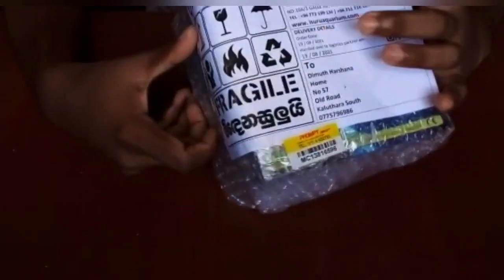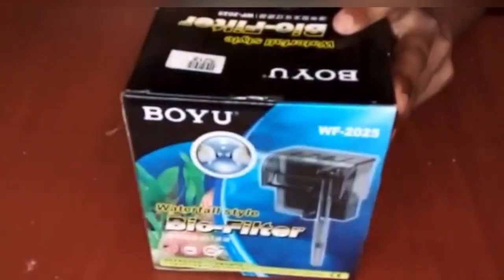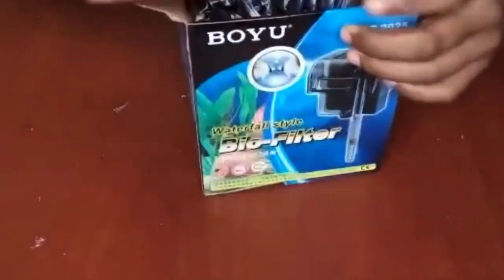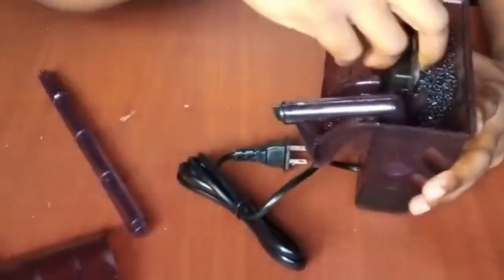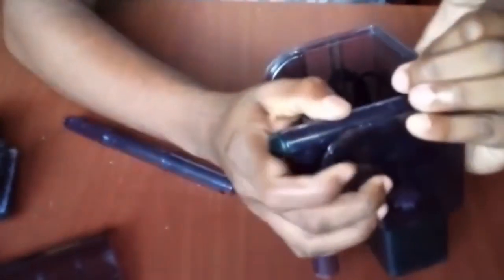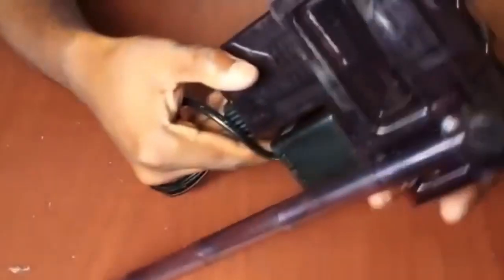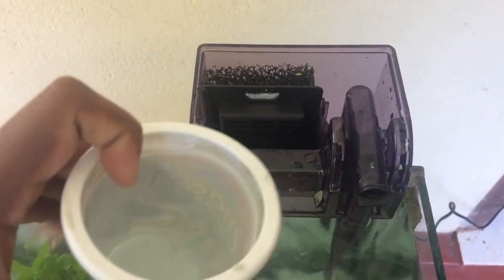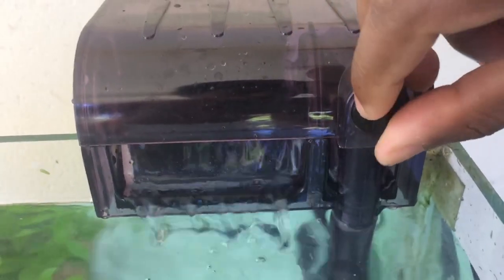All about hang on back filter in sinhala / D.H FISH ADVISOR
All about hang on back filter in sinhala
Order in- ISURU AQUARIUM.COM
D.H FISH ADVISOR